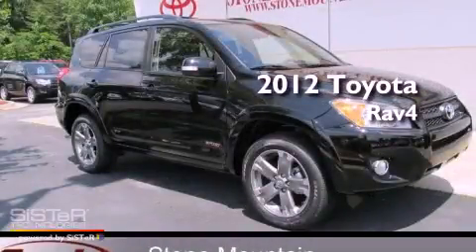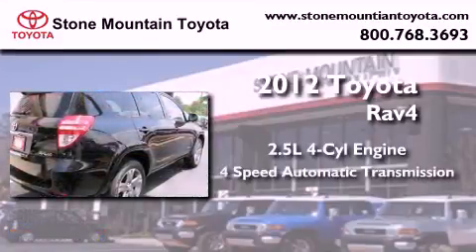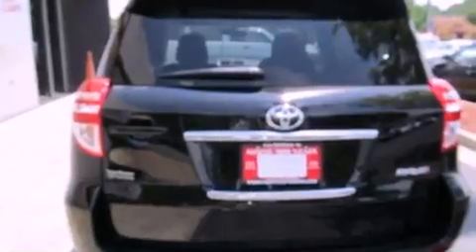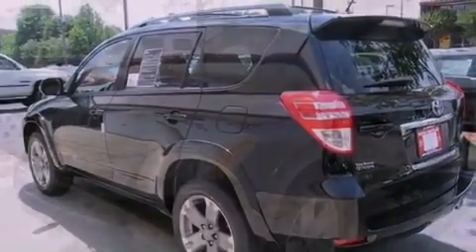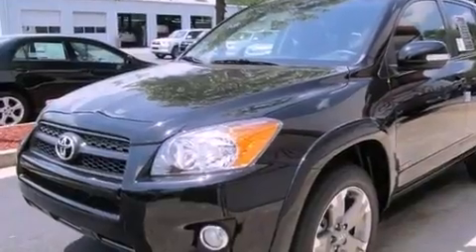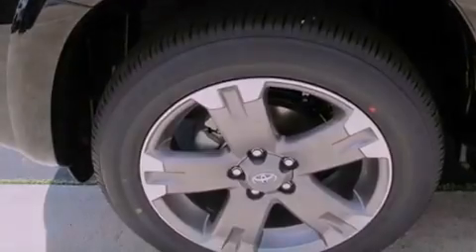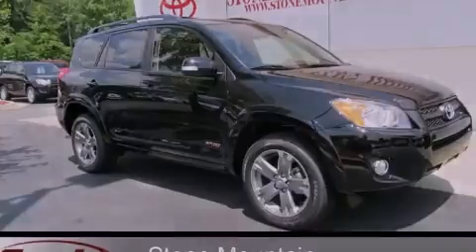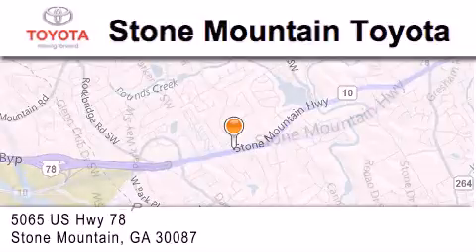2012 Toyota Rav4 Stone Mountain GA 30087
Year : 2012
 Make : Toyota
 Model : Rav4
 Engine : 2.5L I-4 cyl
 Trans . : 4-Speed Automatic
 Exterior : Black
 Miles : 5
 Interior : Graphite Cloth
 5065 U.S. Highway 78
 Stone Mountain , GA 30087
 2012 Toyota Rav4 Stone Mountain GA